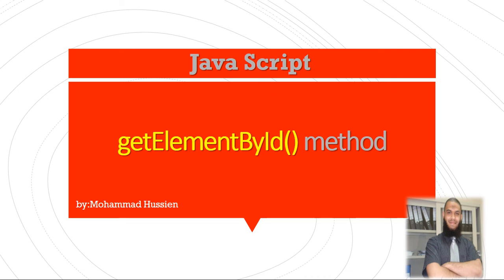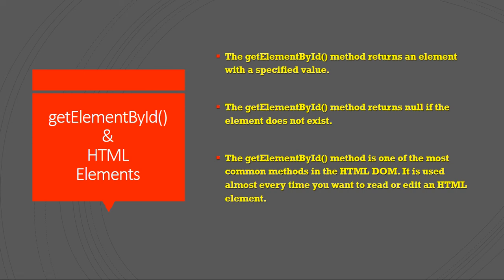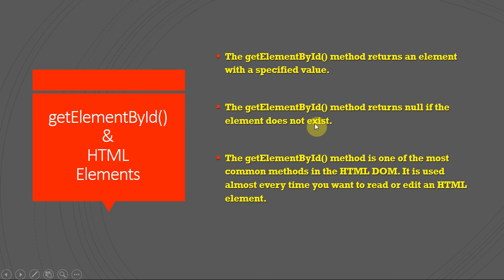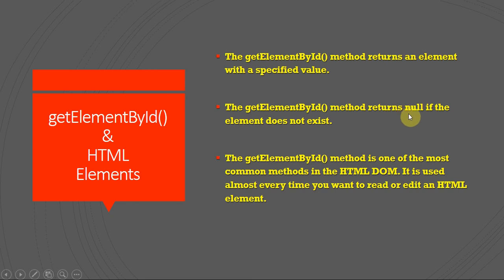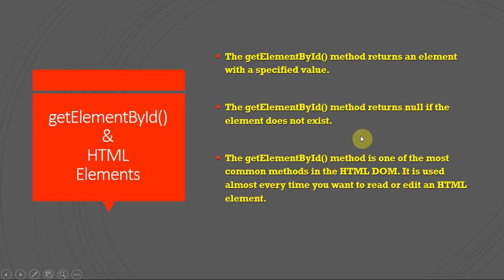getElementById - Method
How to use "getElementById" method in JavaScript